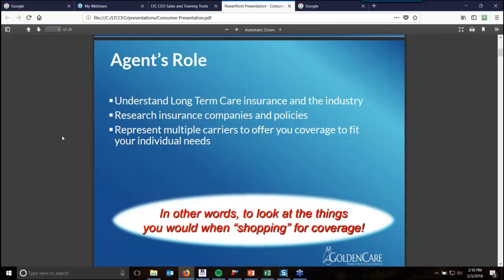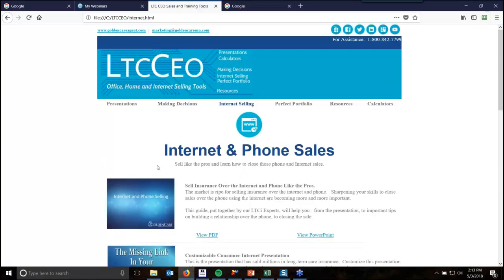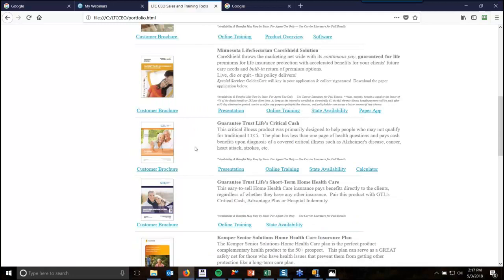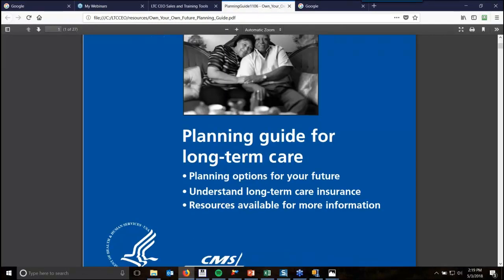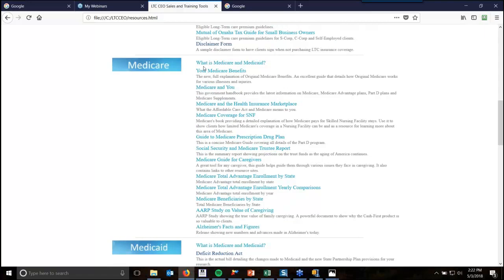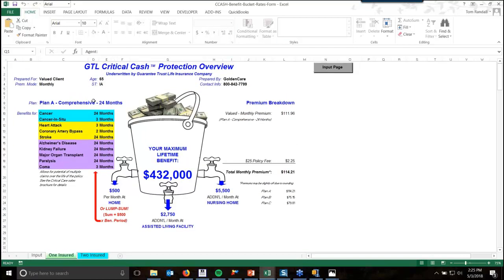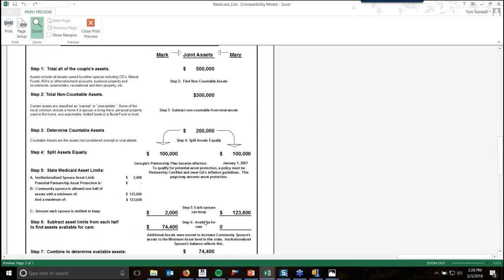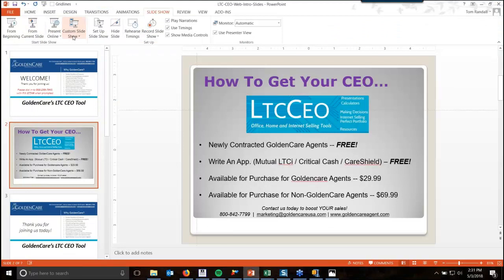Sales Strategies: Agent Expert Sales Software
Insurance sales tips and resources at your fingertips!
Customizable Consumer Presentations
Calculators
Answers to Objections
Sales Tips
Internet Sales
Medicare, Medicaid, VA and Sales Resources